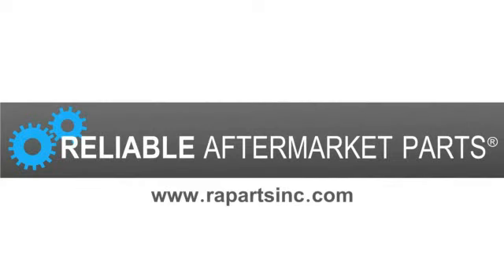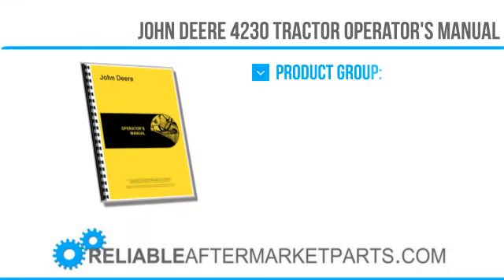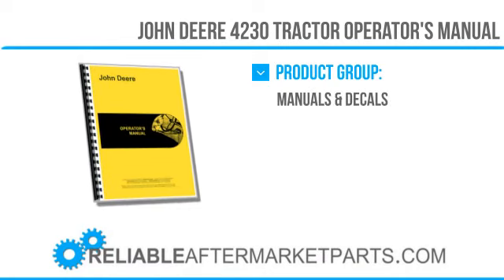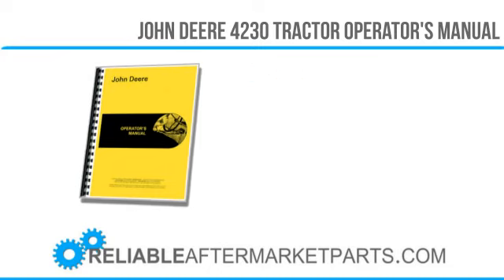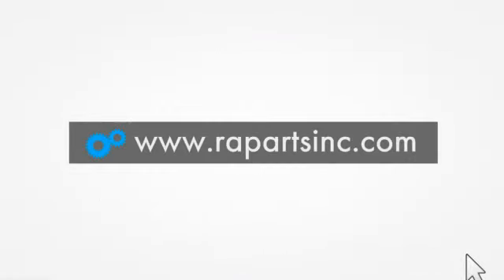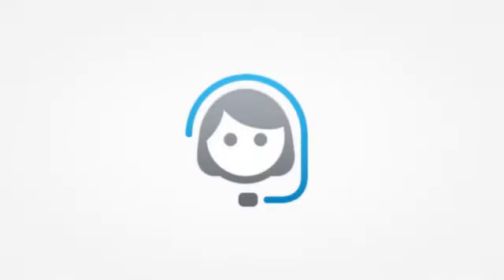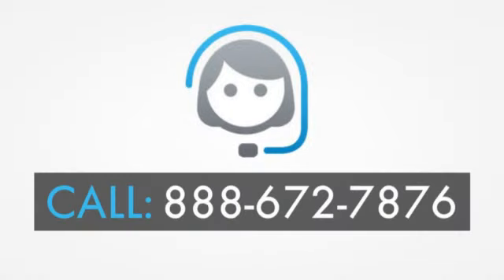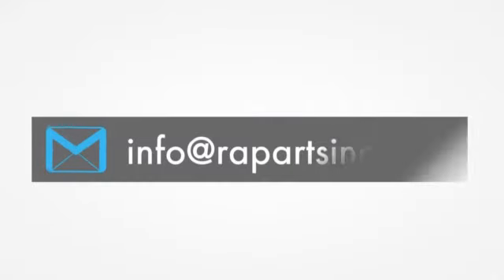2193 New John Deere 4230 Tractor Operator's Manual